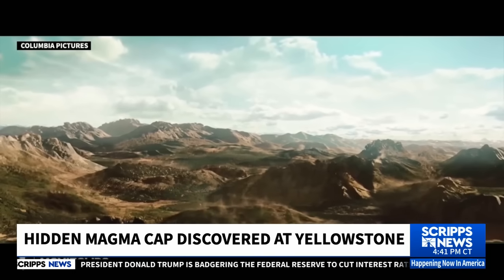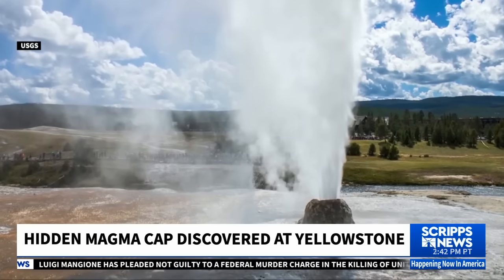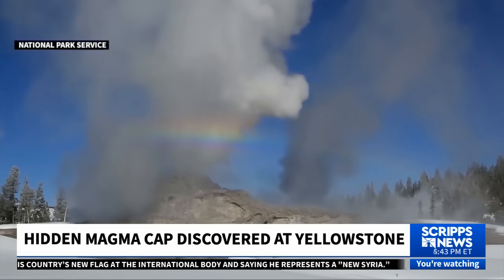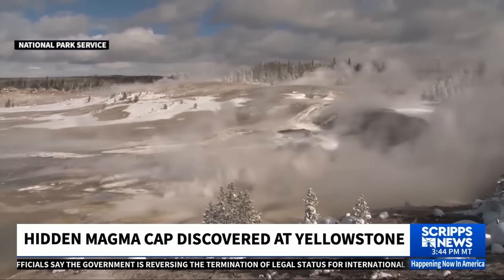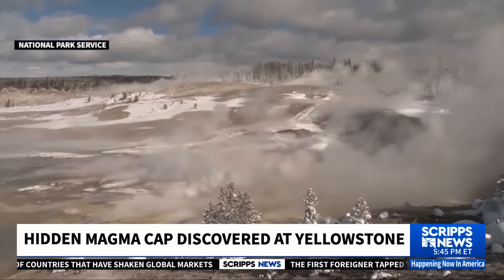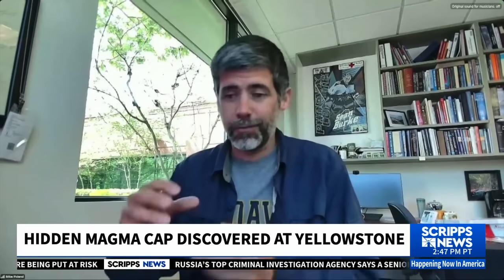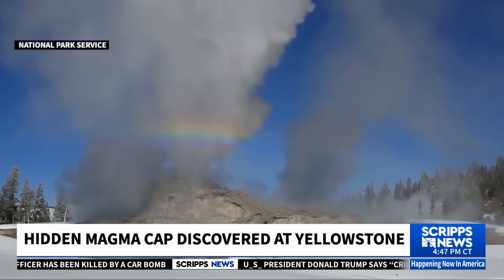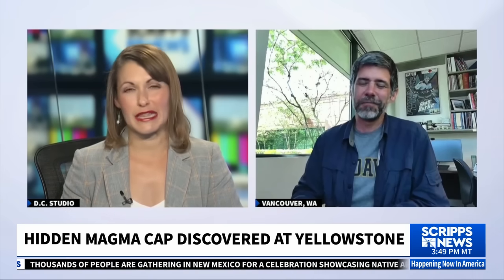'Magma cap' underneath Yellowstone could help keep it from erupting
The Yellowstone Caldera, a volcanically active region under and around Yellowstone National Park, has long been the subject of research, speculation and science fiction regarding the possibility of a volcanic eruption.

But a new study shows that such an event may be even less likely than we thought: Scientists have discovered a 'magma cap' underneath Yellowstone that may play a role in releasing pressure that contributes to large eruptions.

Scripps News spoke with Michael Poland, the scientist in charge of the Yellowstone Volcano Observatory, for more insight into the new findings and how they affect Yellowstone, including how the geology could keep it from erupting.